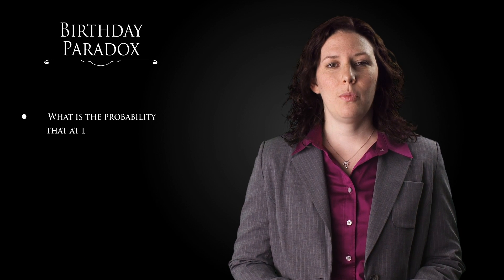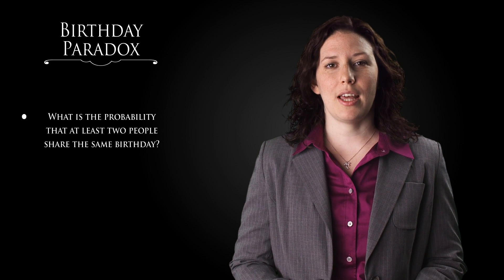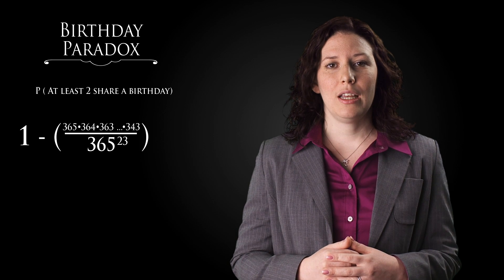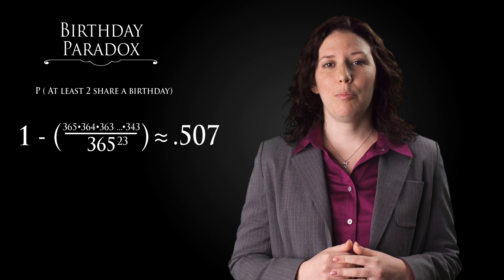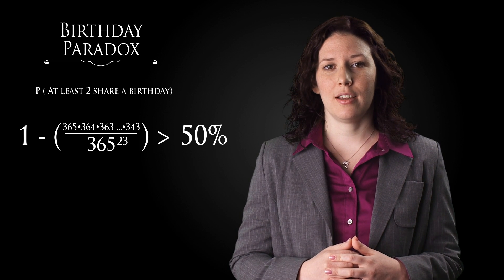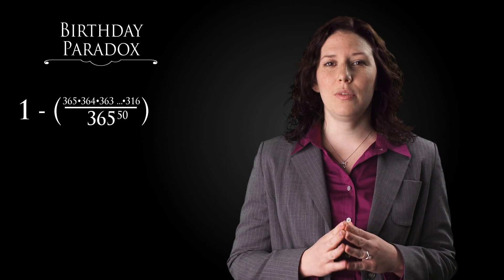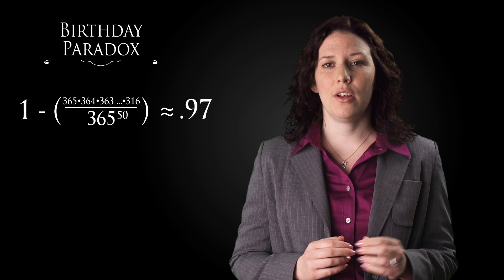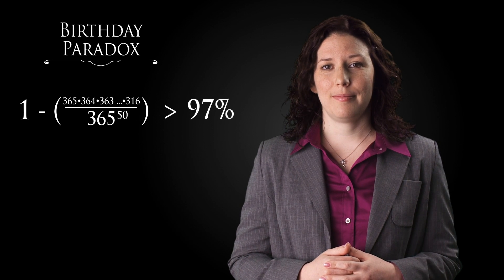Mount Minutes - What is the Probability Two People Share a Birthday?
Mount St. Mary's University mathematics professor Jonelle Hook finds the probability of two people in a group sharing the same birthday in this lecture examining the birthday paradox.